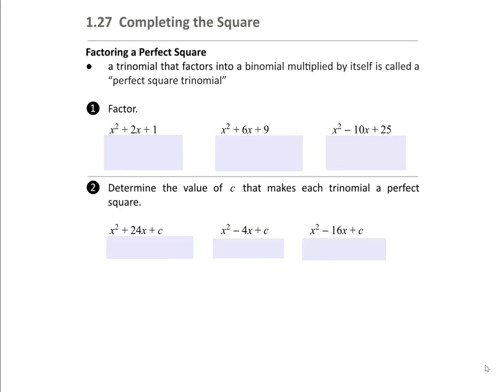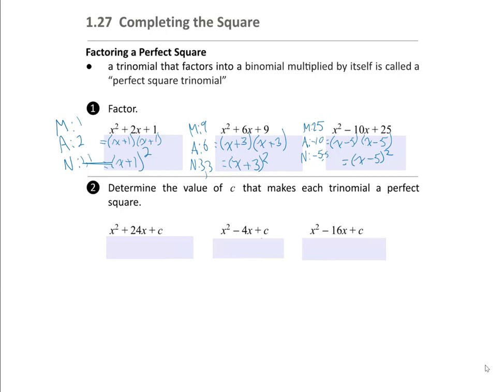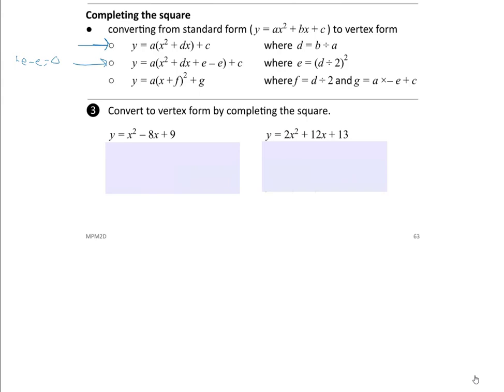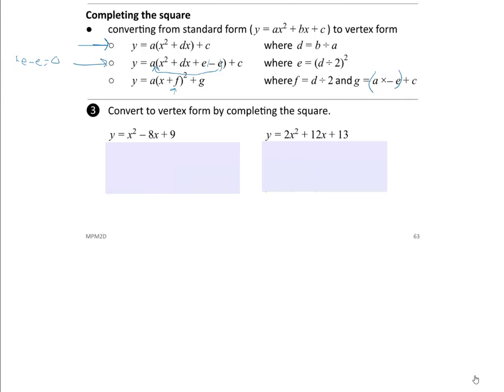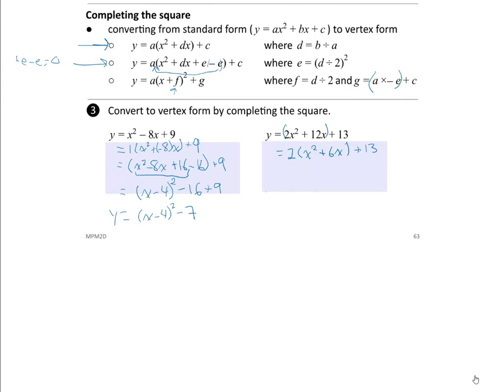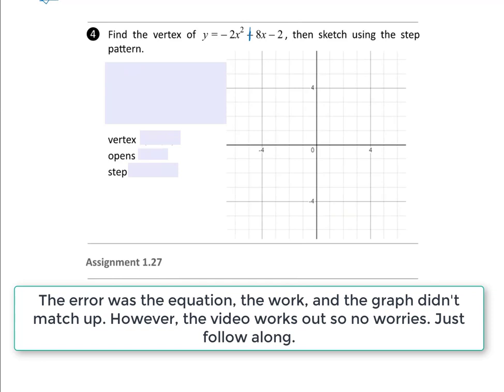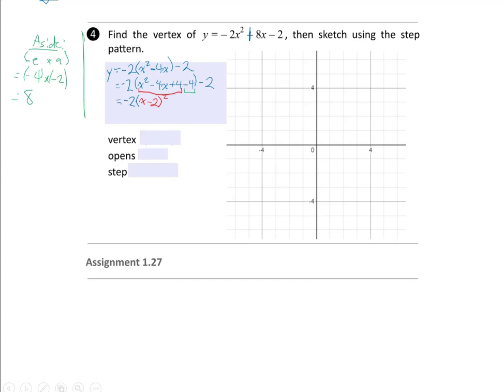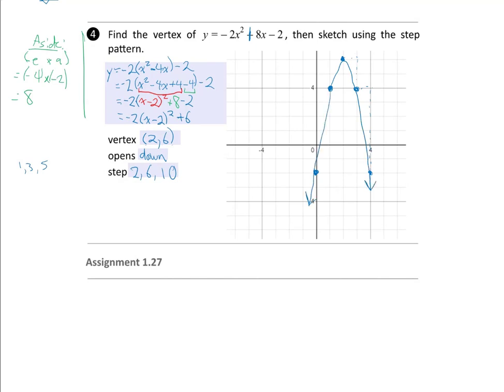1-27 Completing the Square